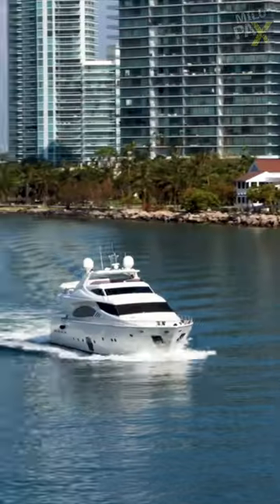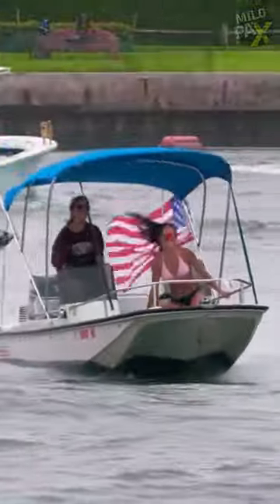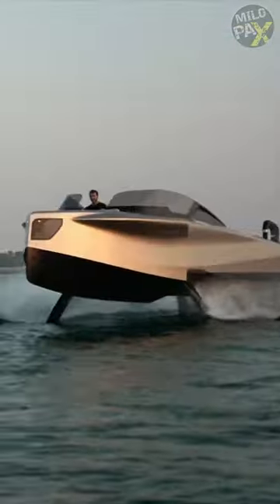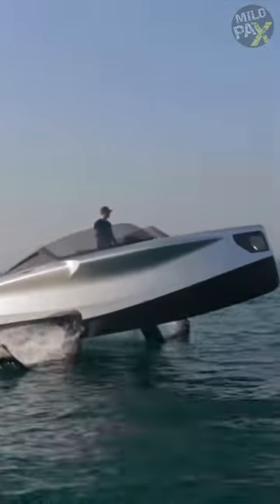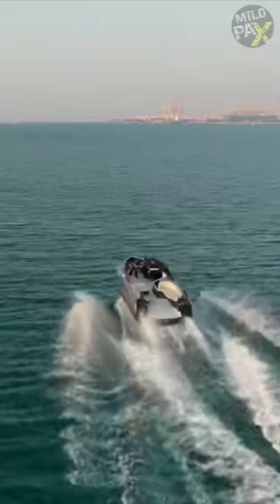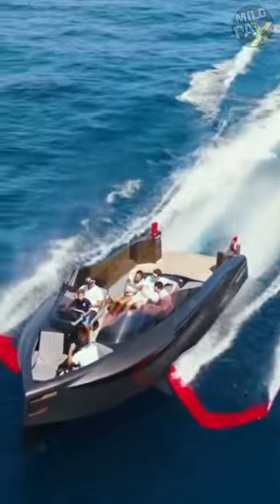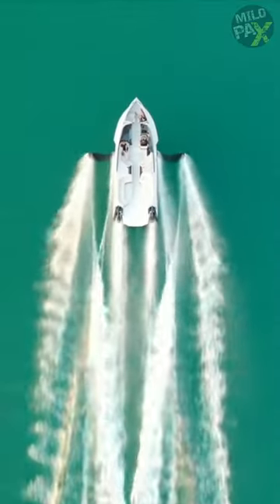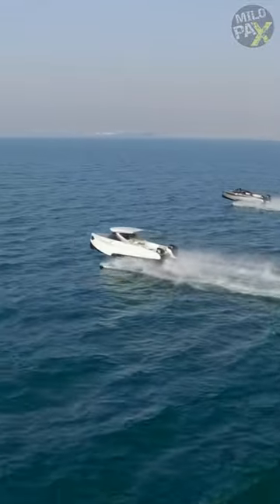Have You Ever Seen A Flying Boat?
The biggest problem in boating is efficiency. Normal boats sit in the water, causing drag and consuming a lot of fuel. They also tend to bounce around and can make people seasick. However, there is a solution. Allow me to introduce the Foilers Flying Yacht, a boat that lets you float and fly above the waves. It's not only fast and ultra-quiet but also eliminates the risk of seasickness.
The Foilers Flying Yacht is built with a hydrofoiling system that allows it to rise five feet above the water's surface. By flying above the waves, it can reach a maximum speed of 40 knots while consuming 50% less fuel, making it the greenest boat available. This boat is available for commercial use. Anyone with a normal boat license and sufficient funds can purchase it. The price starts from $900k.
The comfort, luxury, and sense of safety that you experience on this boat are unparalleled compared to any other boat you've been on before.

ADDITIONAL READINGS:
A hydrofoil is a lifting surface, or foil, that operates in water. They are similar in appearance and purpose to aerofoils used by aeroplanes. Boats that use hydrofoil technology are also simply termed hydrofoils. As a hydrofoil craft gains speed, the hydrofoils lift the boat's hull out of the water, decreasing drag and allowing greater speeds.

The hydrofoil usually consists of a winglike structure mounted on struts below the hull, or across the keels of a catamaran in a variety of boats (see illustration). As a hydrofoil-equipped watercraft increases in speed, the hydrofoil elements below the hull(s) develop enough lift to raise the hull out of the water, which greatly reduces hull drag. This provides a corresponding increase in speed and fuel efficiency.

Wider adoption of hydrofoils is prevented by the increased complexity of building and maintaining them. Hydrofoils are generally prohibitively more expensive than conventional watercraft above a certain displacement, so most hydrofoil craft are relatively small, and are mainly used as high-speed passenger ferries, where the relatively high passenger fees can offset the high cost of the craft itself. However, the design is simple enough that there are many human-powered hydrofoil designs. Amateur experimentation and development of the concept is popular.

Since air and water are governed by similar fluid equations—albeit with different levels of viscosity, density, and compressibility—the hydrofoil and airfoil (both types of foil) create lift in identical ways. The foil shape moves smoothly through the water, deflecting the flow downward, which, following the Euler equations, exerts an upward force on the foil. This turning of the water creates higher pressure on the bottom of the foil and reduced pressure on the top. This pressure difference is accompanied by a velocity difference, via Bernoulli's principle, so the resulting flow field about the foil has a higher average velocity on one side than the other.

When used as a lifting element on a hydrofoil boat, this upward force lifts the body of the vessel, decreasing drag and increasing speed. The lifting force eventually balances with the weight of the craft, reaching a point where the hydrofoil no longer lifts out of the water but remains in equilibrium. Since wave resistance and other impeding forces such as various types of drag (physics) on the hull are eliminated as the hull lifts clear, turbulence and drag act increasingly on the much smaller surface area of the hydrofoil, and decreasingly on the hull, creating a marked increase in speed.

Early hydrofoils used V-shaped foils. Hydrofoils of this type are known as "surface-piercing" since portions of the V-shape hydrofoils rise above the water surface when foilborne. Some modern hydrofoils use fully submerged inverted T-shape foils.

Prototypes
The first evidence of a hydrofoil on a vessel appears on a British patent granted in 1869 to Emmanuel Denis Farcot, a Parisian. He claimed that "adapting to the sides and bottom of the vessel a series or inclined planes or wedge formed pieces, which as the vessel is driven forward will have the effect of lifting it in the water and reducing the draught.". Italian inventor Enrico Forlanini began work on hydrofoils in 1898 and used a "ladder" foil system. Forlanini obtained patents in Britain and the United States for his ideas and designs.

Between 1899 and 1901, British boat designer John Thornycroft worked on a series of models with a stepped hull and single bow foil. In 1909 his company built the full scale 22-foot (6.7 m) long boat, Miranda III. Driven by a 60 hp (45 kW) engine, it rode on a bowfoil and flat stern. The subsequent Miranda IV was credited with a speed of 35 kn (65 km/h; 40 mph)